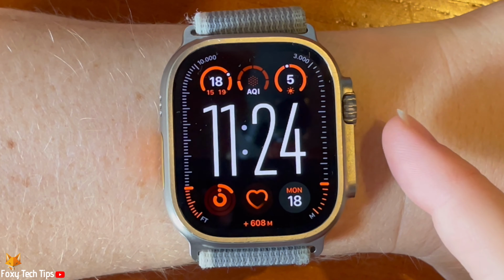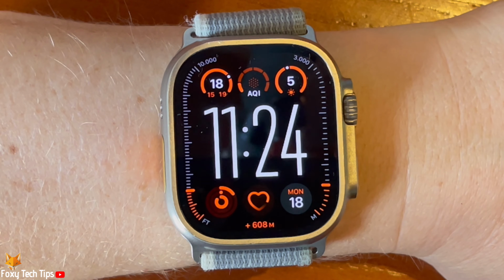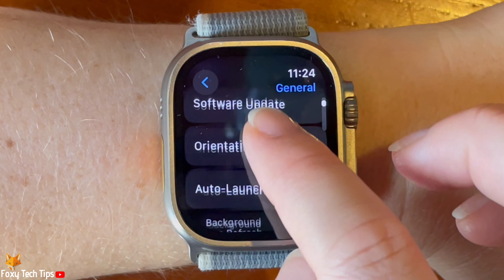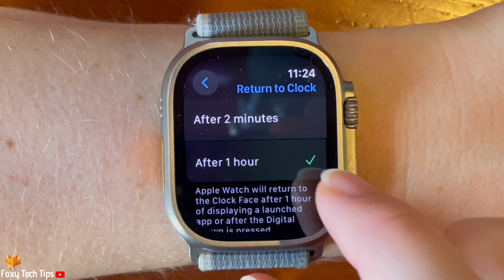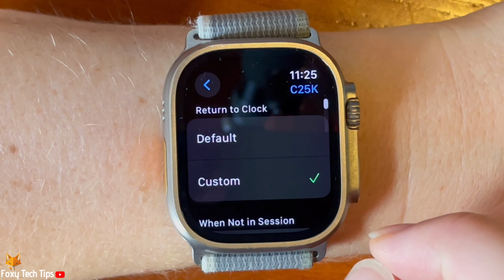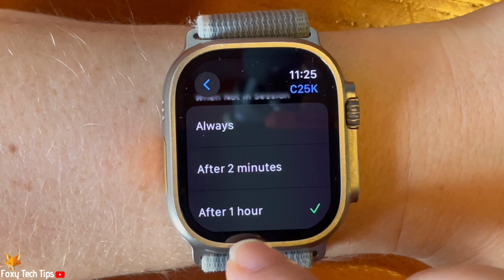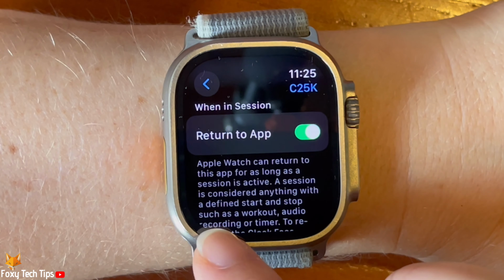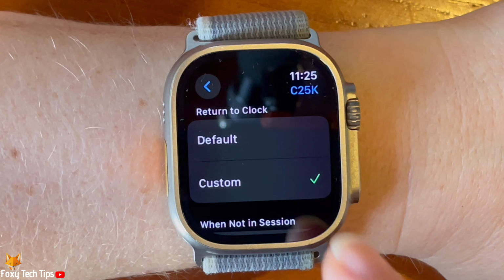Apple Watch Ultra 2: Change When Apps Return To Clock View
Easy to follow tutorial on changing when open apps switch back to the main watch face view after a period of inactivity on an Apple Watch 2 & 1. Fed up of your open apps returning to the home screen on Apple Watch? Learn how to change it now!

In settings select ‘general’.

Scroll down the general settings and tap ‘return to clock’.

Here you can choose between ‘always’, ‘after 2 minutes’, or ‘after 1 hour’.

If you choose ‘after 1 hour’ the app will remain on the screen for 1 hour and then will return to the clock face.

If you scroll down you can customize the settings for individual apps.

Choose an app and then tap ‘custom’.

Here you can choose between ‘always’, ‘2 minutes’, and ‘1 hour’ again.

Under ‘when in session’ you can choose to have the watch screen return to that app while in a session by having the toggle to the right of ‘return to app’ switched on.

A session is considered something with a defined start and end, such as a workout, audio recording, or timer. If you leave the app while in a session, the watch screen will return to the app after the selected period of inactivity.